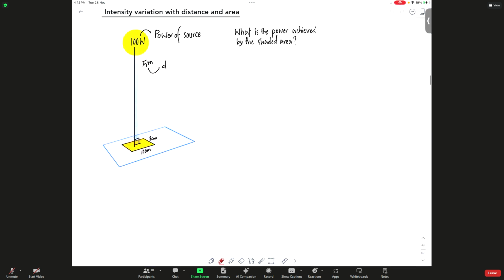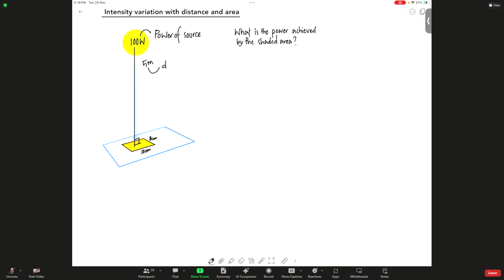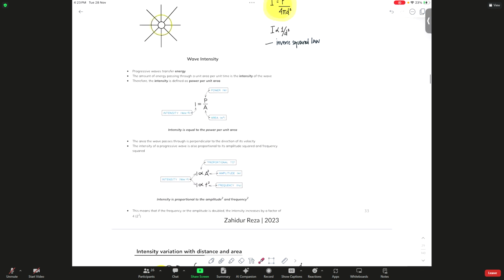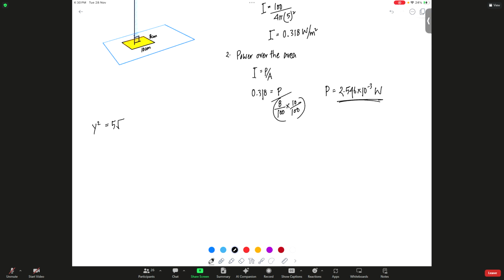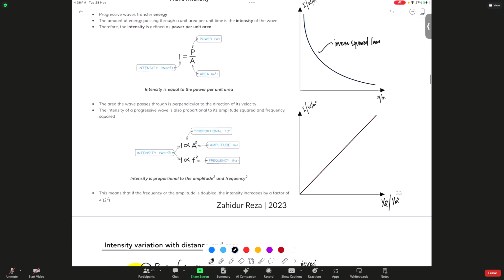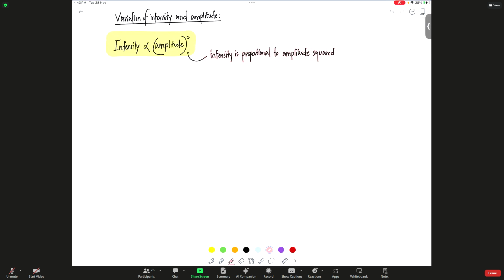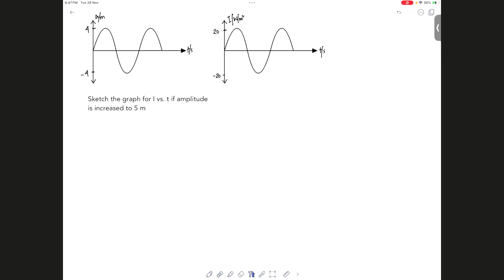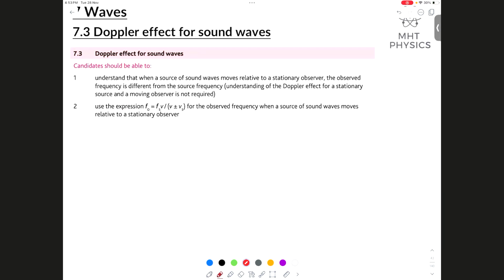Waves: Part 5